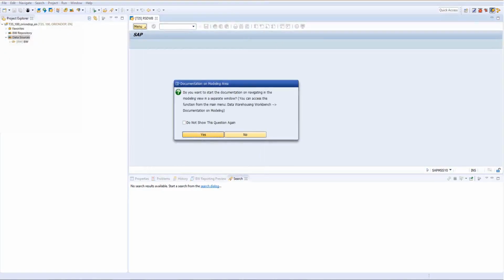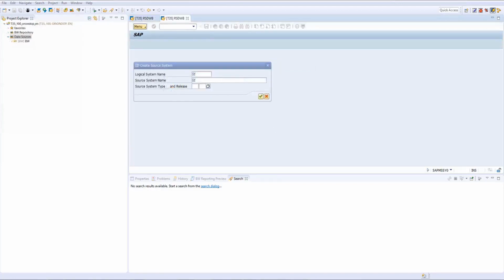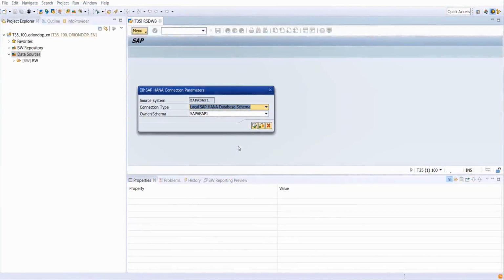SAP Profitability and Performance Management: 25 CREATE HANA SOURCE SYSTEM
In this SAP Profitability and Performance Management video, we show you how to execute the one-time installation and post-installation tasks for creating an SAP HANA source system.

Video by the SAP Profitability and Performance Management product management group.